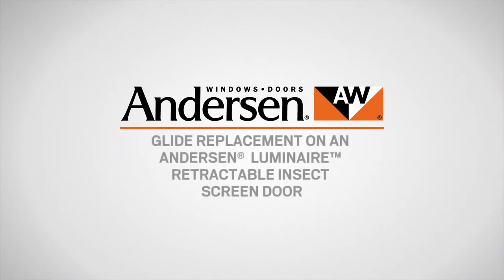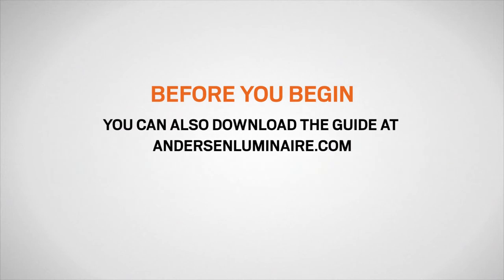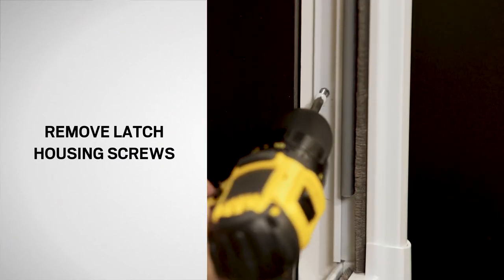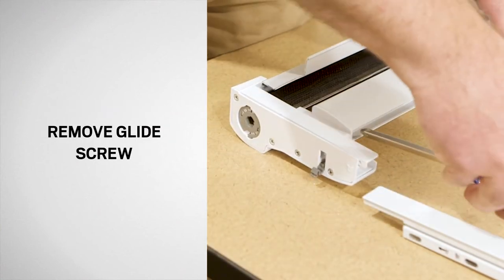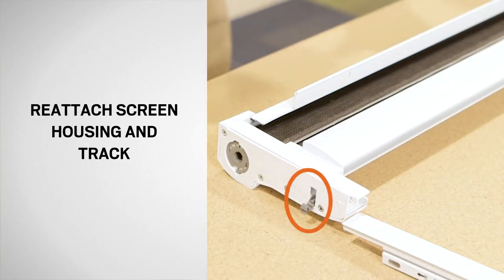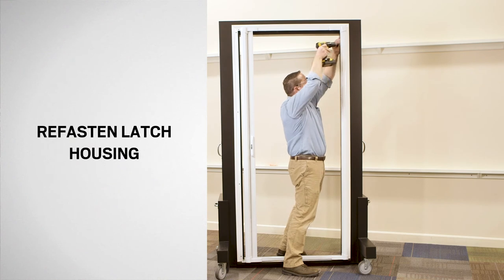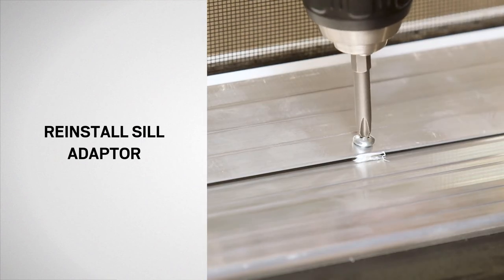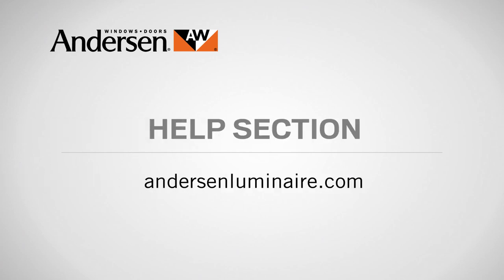Replacing the Glides on a Retractable Screen Door | Andersen Windows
Learn how to replace the glides on the screen housing of Andersen screen door.